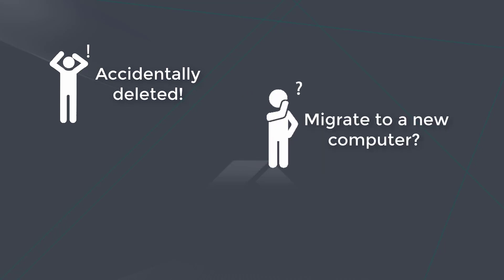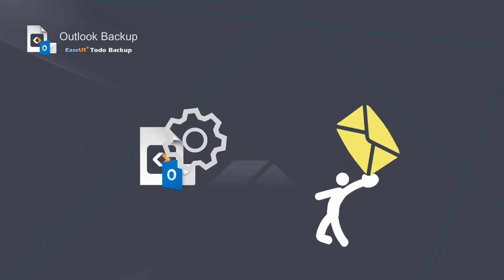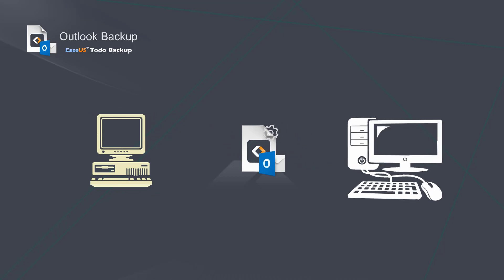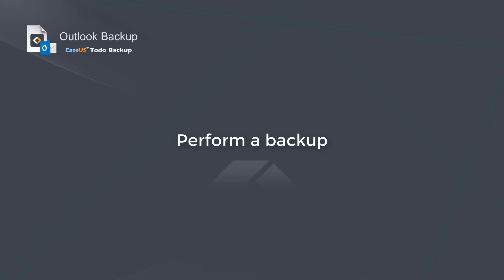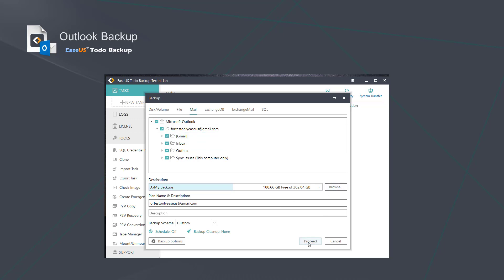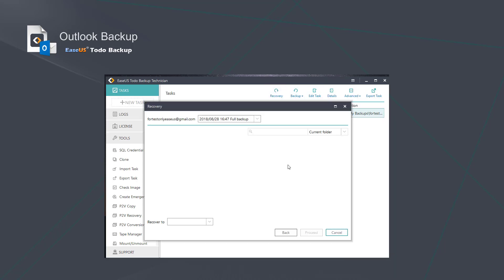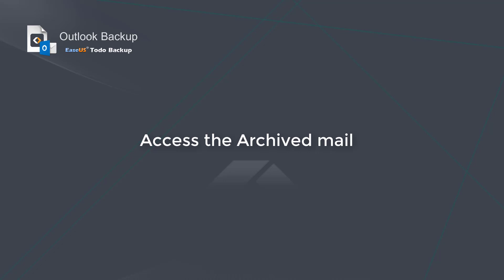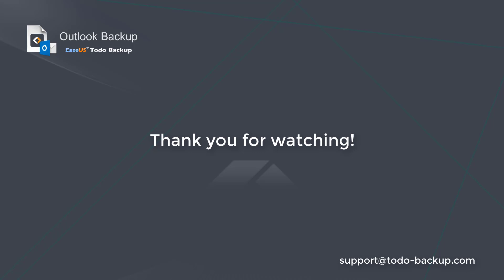Mail Backup [EaseUS Todo Backup Enterprise Edition]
EaseUS Todo Backup is able to back up emails including calendar, contacts, drafts, inbox, outbox, junk mails, deleted emails or notes in Microsoft Outlook or Outlook Express.